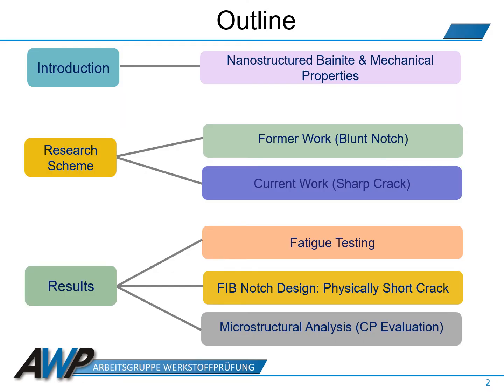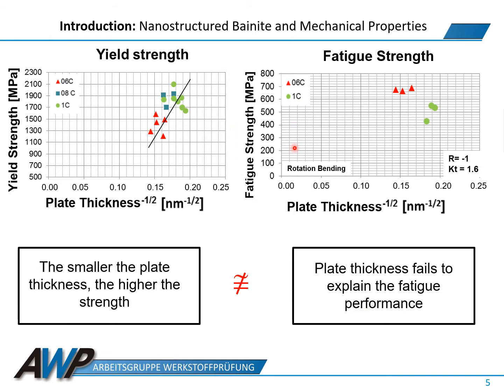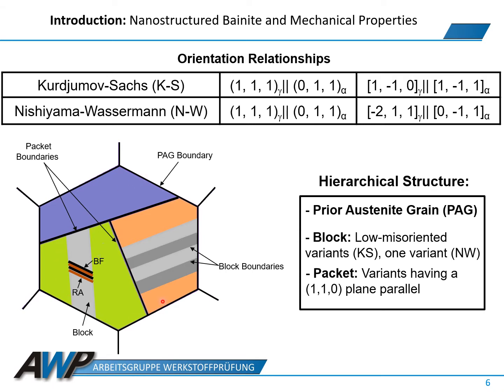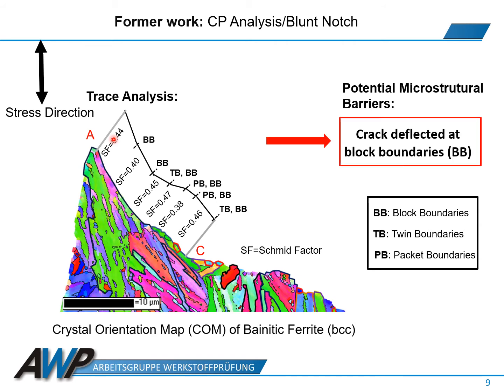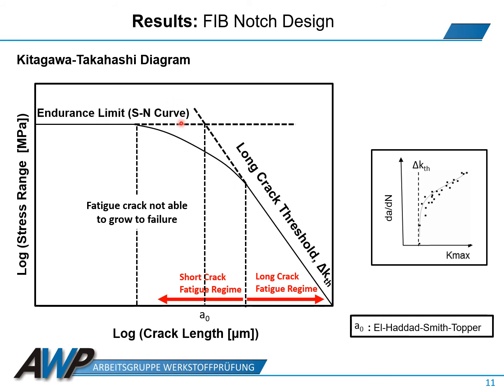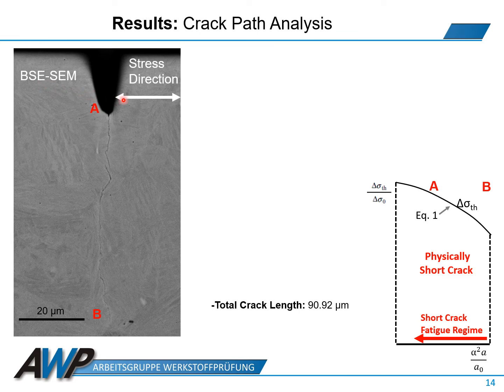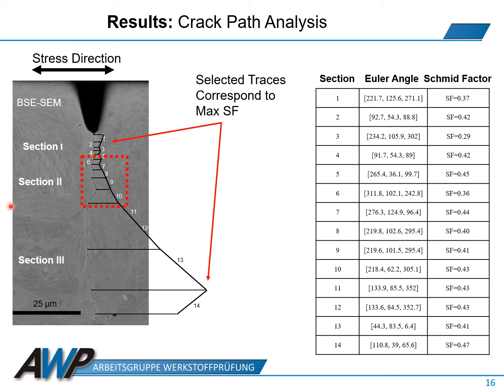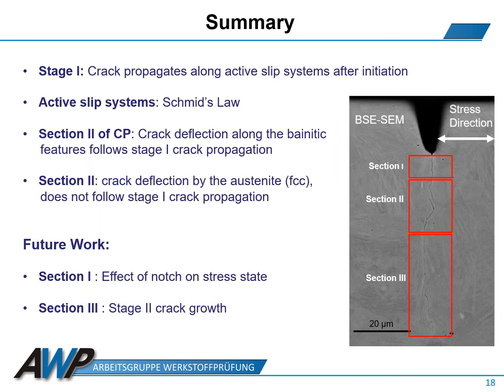Fatigue behavior of nanostructured bainite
Lucia Morales-Rivas, Ava Azadi Chegeni, Eberhard Kerscher